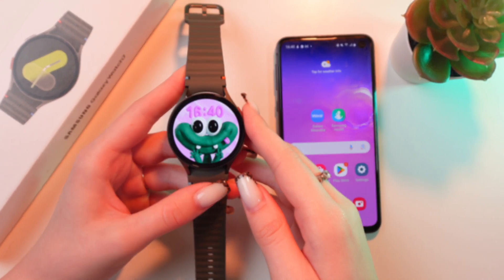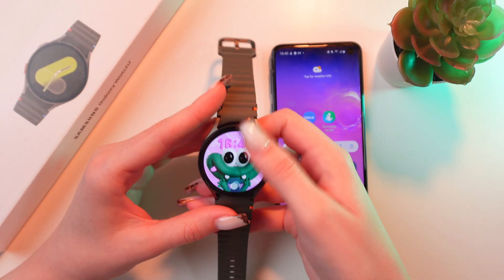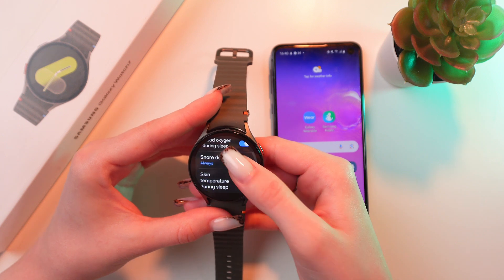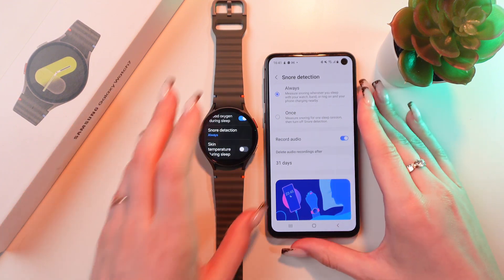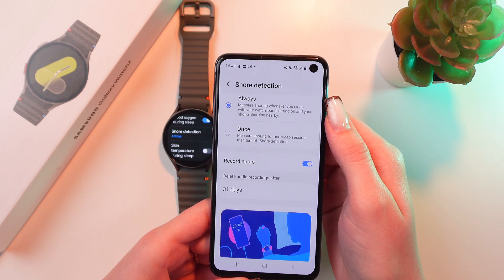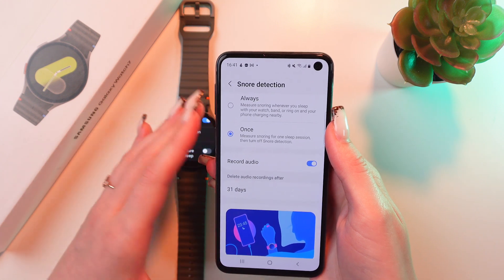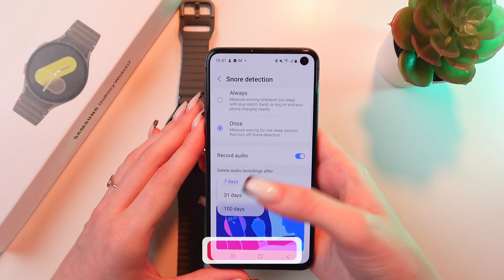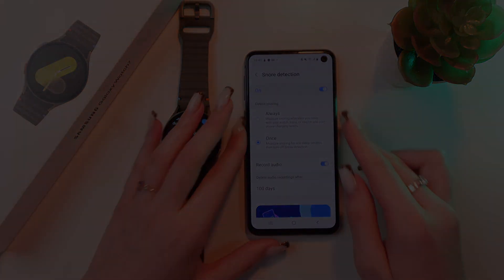How to Enable Snore Detection on Your Samsung Galaxy Watch 7: A Comprehensive Guide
Uncover valuable insights into your sleep quality and identify potential snoring issues with your Samsung Galaxy Watch 7's snore detection feature. This detailed tutorial provides step-by-step instructions on how to activate and utilize this helpful tool. By understanding your sleep patterns and addressing any snoring concerns, you can improve your overall well-being and enjoy more restful nights.